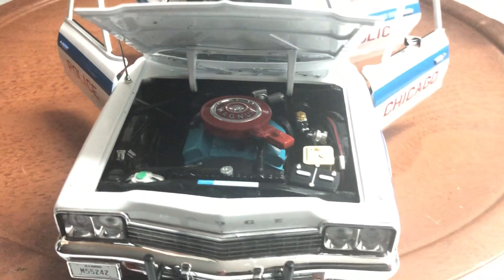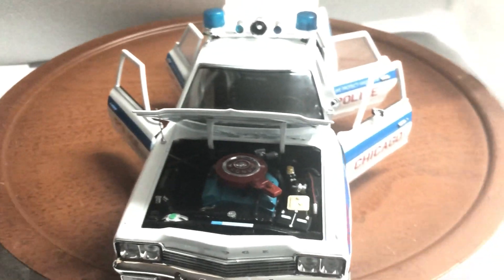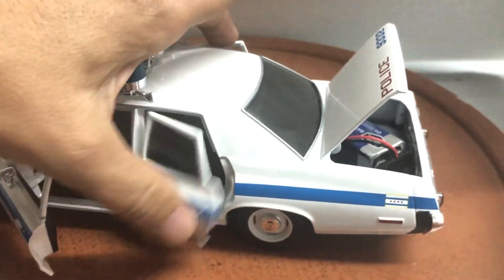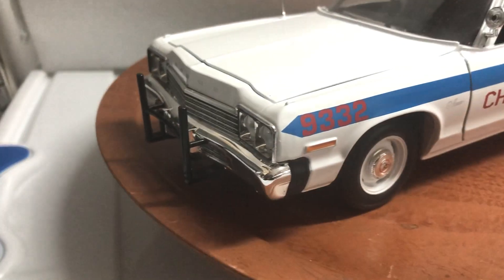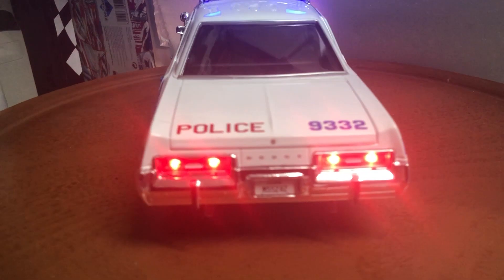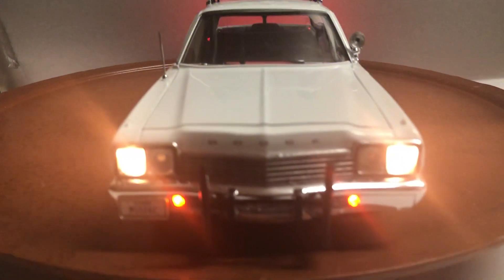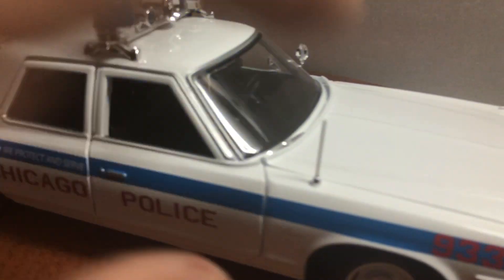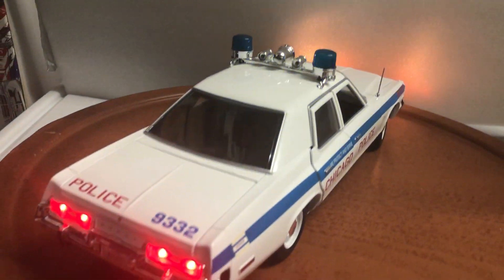1/18 scale 1974 Dodge Monaco "Chicago Police" by AutoWorld Ertl with WORKING LIGHTS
1/18 scale 1974 Dodge Monaco "Chicago Police" by AutoWorld Ertl with WORKING LIGHTS